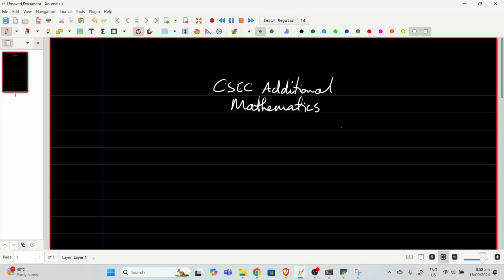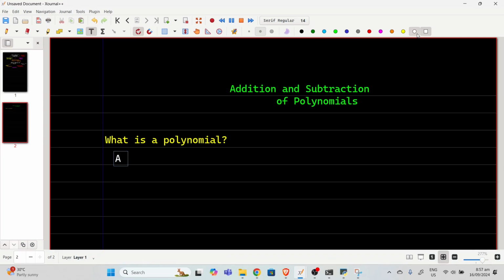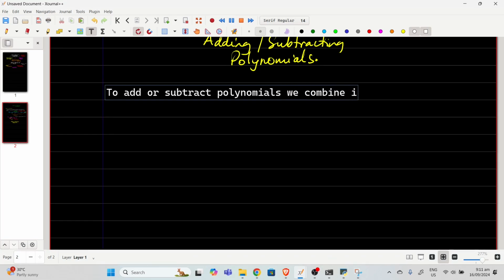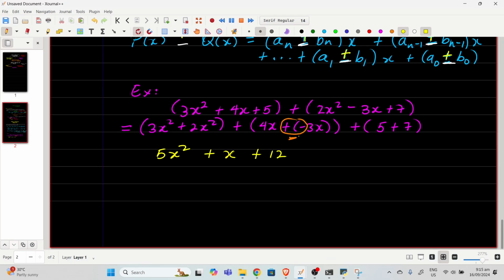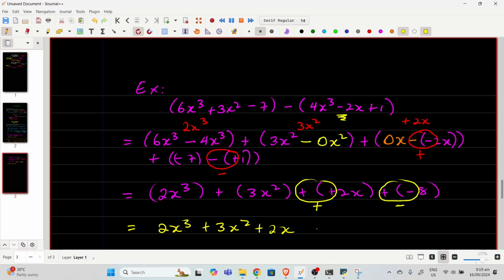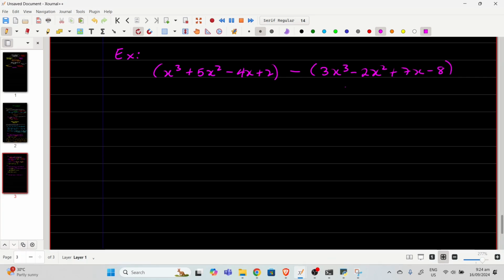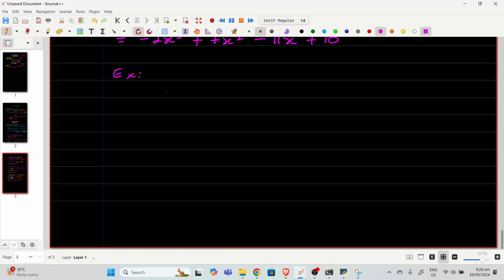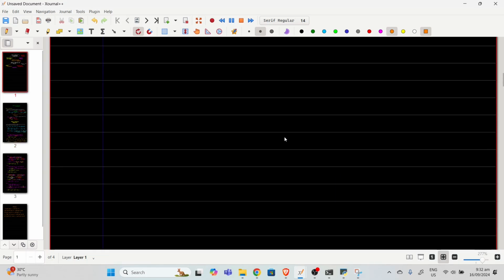CSEC Additional Mathematics: Lesson 001 - Adding and Subtracting Polynomials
This lesson explains how to add and subtract polynomials.